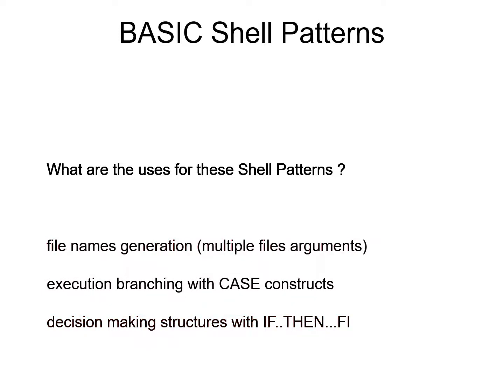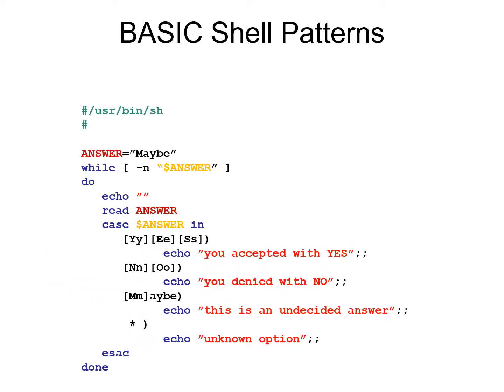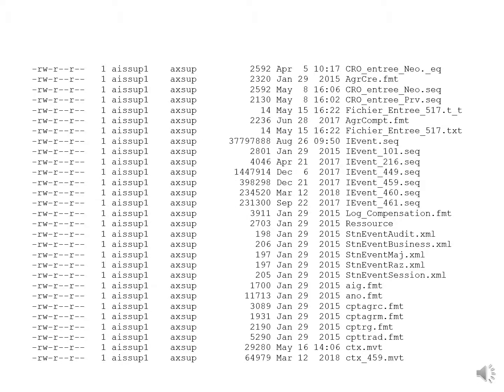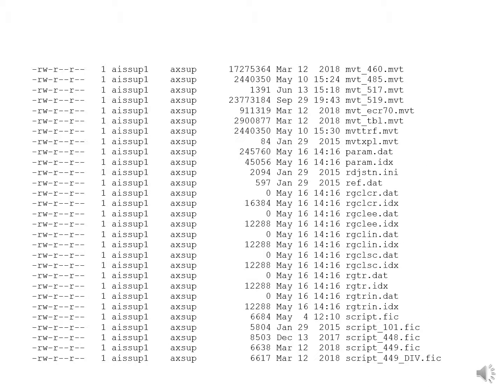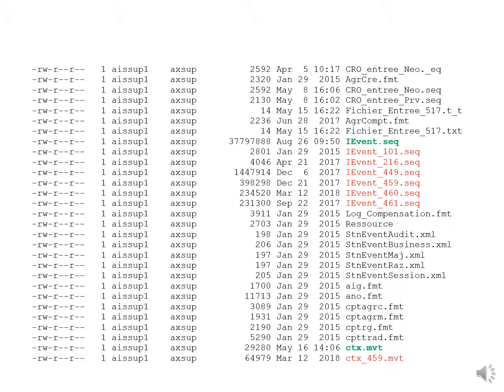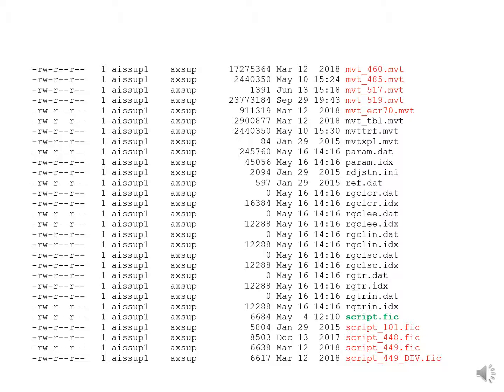UNIX scripting techniques - Shell Patterns (EN)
describe the concept of patterns, learn to identify simple shell patterns, use some complex patterns and expressions to match data
- basic shell patterns (00:55)
- more complex shell patterns (01:40)
- use cases (02:50)